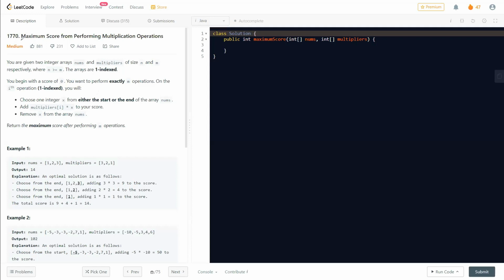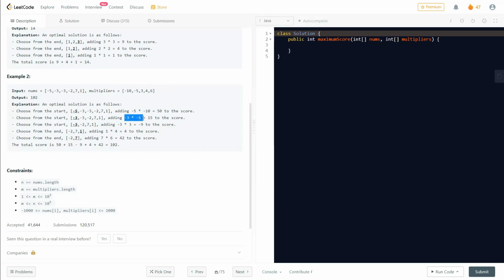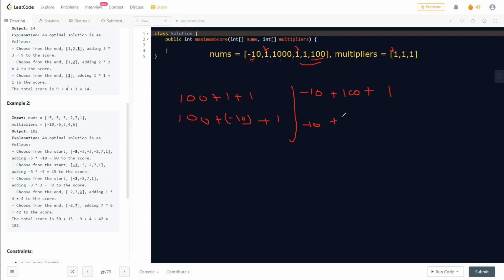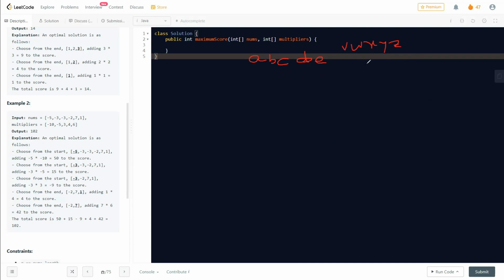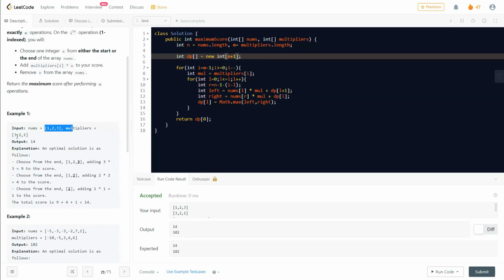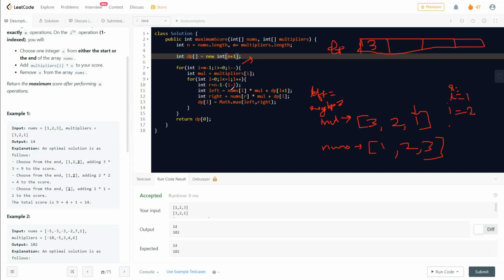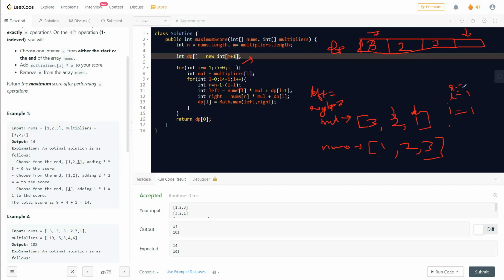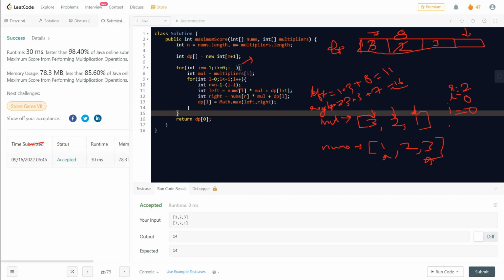Maximum Score from Performing Multiplication Operations | LeetCode 1770 | Java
Discussed LeetCode Problem Maximum Score from Performing Multiplication Operations

👩🏻‍🏫 1:1 Mentorship
👩🏻‍💻 Mock Interviews
📝 Resume Review
And more

✨ Hashtags ✨